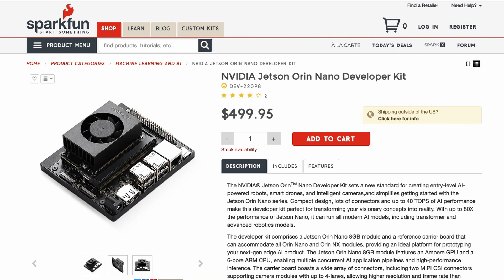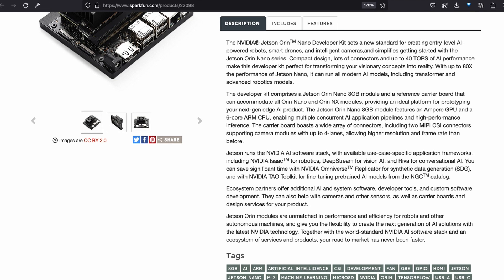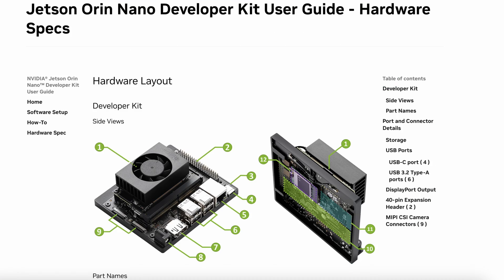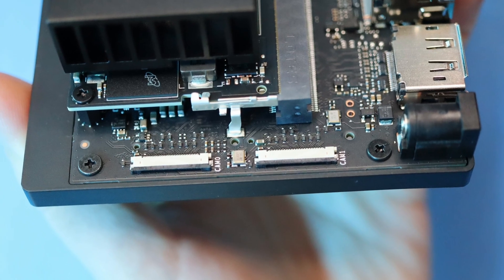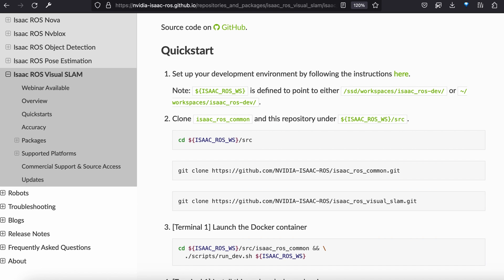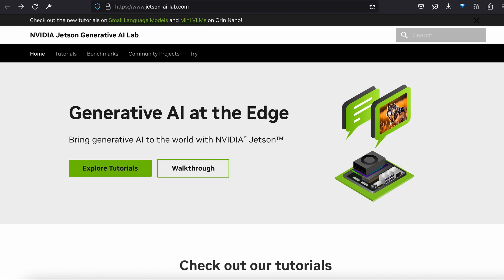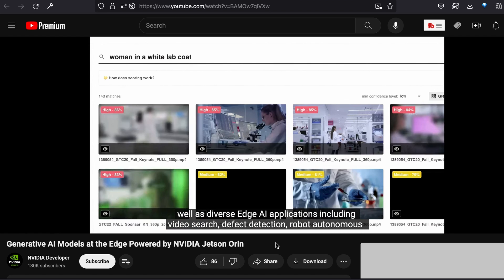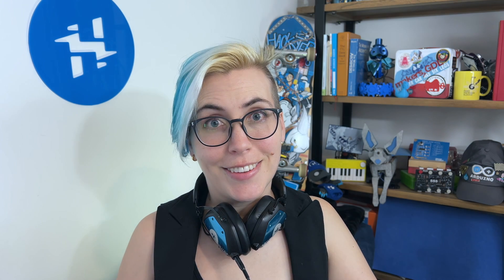Unboxing the NVIDIA Jetson Orin Nano DK // Tech Highlight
As part of the Orin series, NVIDIA's Jetson Orin Nano developer kit vastly outperforms the previous Jetson Nano dev kit, while the Jetson Orin AGX dev kit is even more powerful. Paired with the Generative AI Playground – a trove of in-depth tutorials with readymade Docker containers – the Orin series is more approachable than ever. We unbox the Jetson Orin Nano dev kit and walk through its capabilities, while making sense of the new tech as compared to the rest of the field.

// Pit droid powered by NVIDIA Jetson Orin Nano – by Goran Vuksic, on Hackster.io